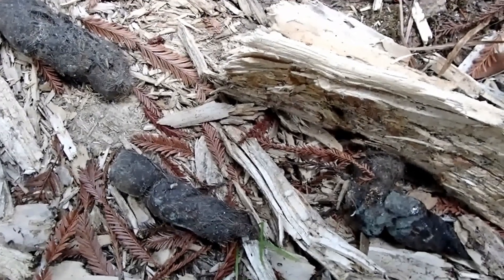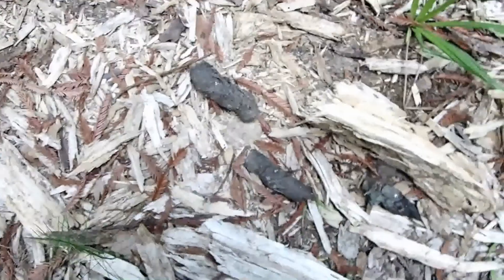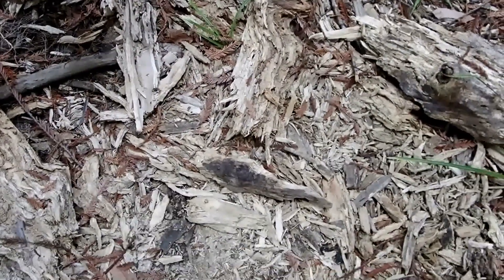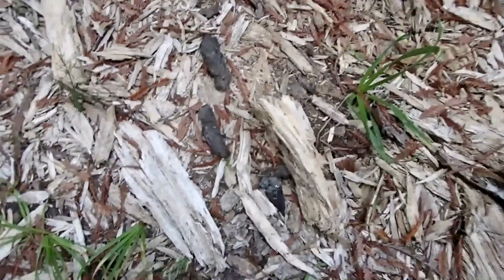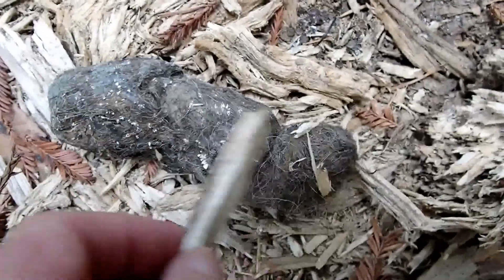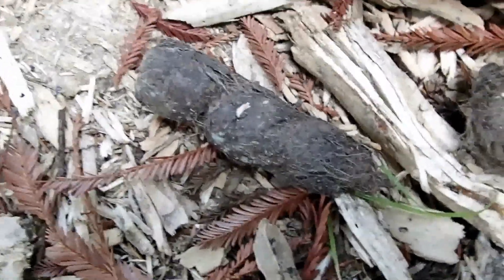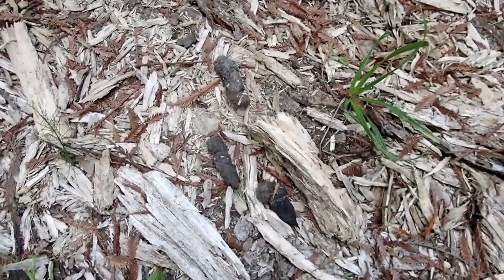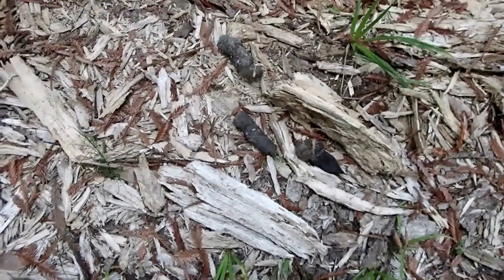Mountain Lions Creating Scrapes and Leaving Scats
In this video, I show you a scat that was deposited on camera by a mountain lion. I explain what a scrape is and why mountain lions use them. Then, I show the cougars themselves making scrapes, depositing scats, and interacting with each other at a community scrape site. This is one way for trackers to document the presence of these elusive big cats.